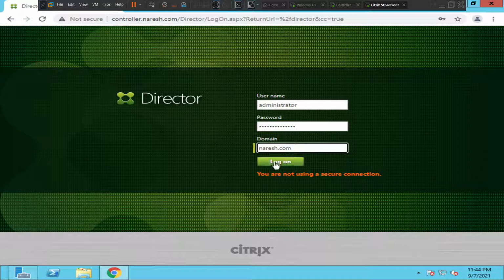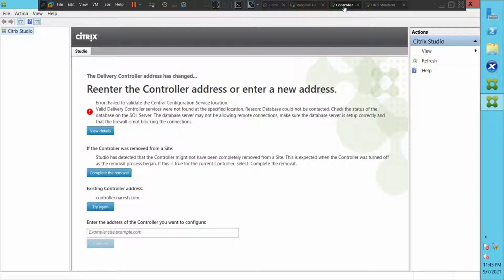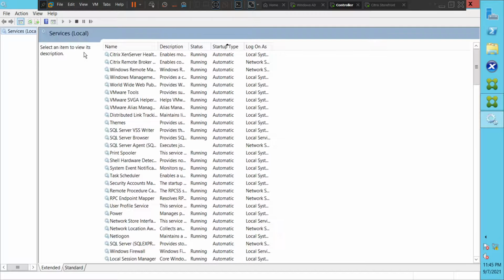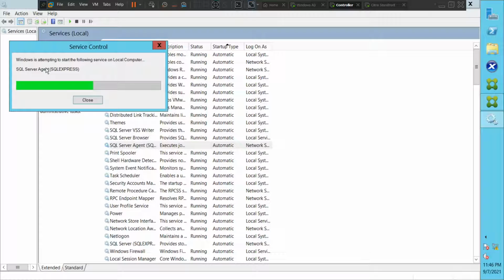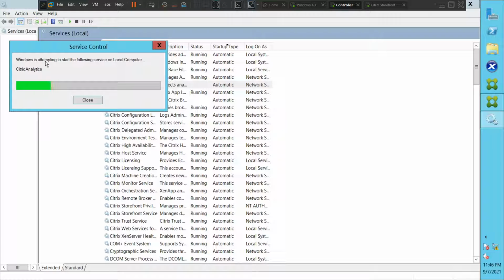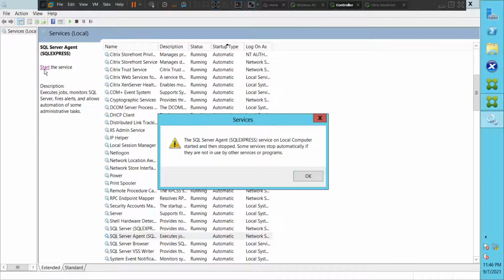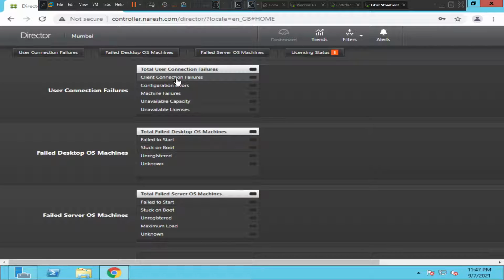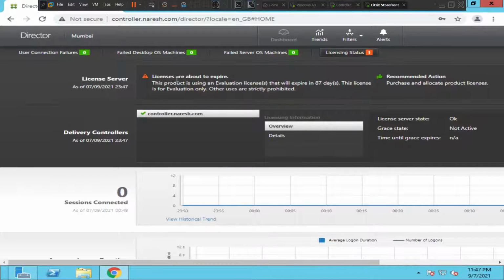Citrix Director -The system is currently unavailable, please try later or contact your administrator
In this video, I tried to troubleshoot the problem with Director, I couldn't sign even after typing right credentials, the error message indicates that there is something wrong with services, I had to check those services, started them.

Citrix Broker service especially needs to be functional to keep the Director working properly

Thanks!